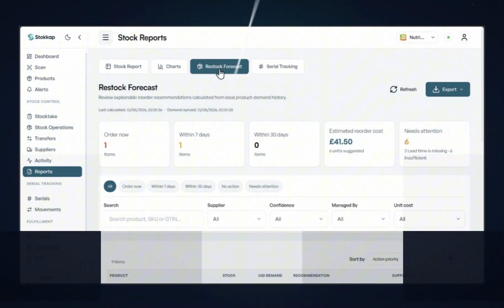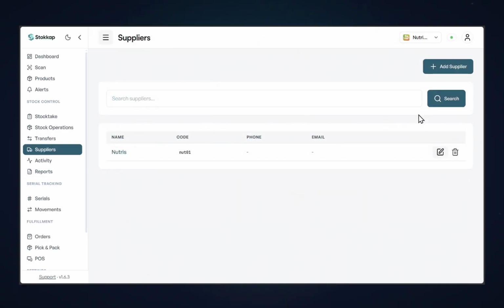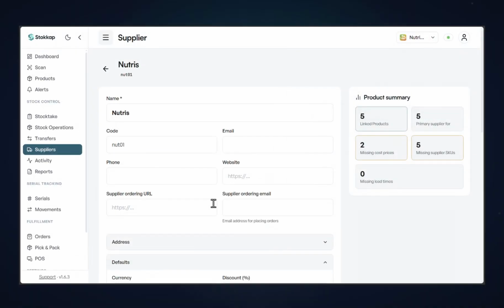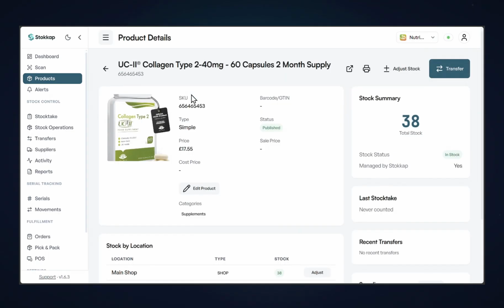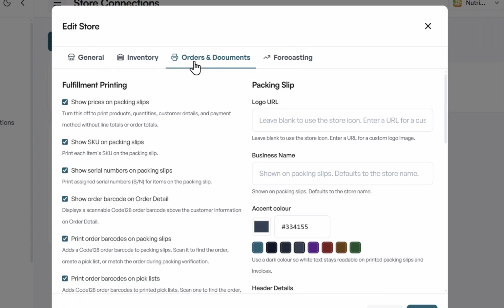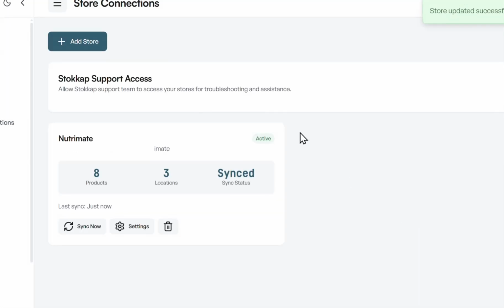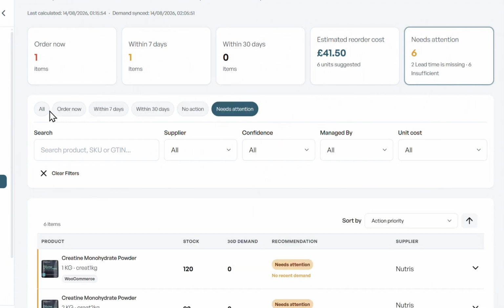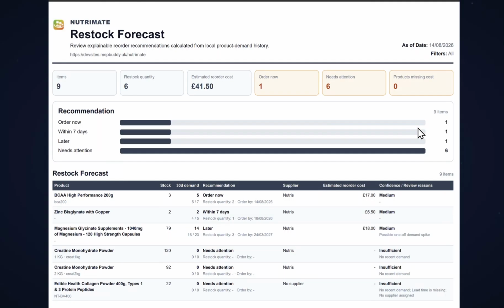WooCommerce Inventory Forecasting - Predict Stockouts & Plan Restocking | Stokkap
Take the guesswork out of WooCommerce inventory planning with Stokkap Restock Forecasting. See what needs restocking, identify potential stockouts and get suggested reorder quantities based on your actual product demand.

⏱️ Chapters

00:00 WooCommerce Restock Forecasting
00:30 Setting up suppliers and lead times
01:10 Linking products to suppliers
02:05 Inventory and location exclusion settings
02:40 Enabling Restock Forecasting
02:55 Backfilling 90 days of demand history
03:15 Understanding your Restock Forecast
03:25 Order Now, 7 Day and 30 Day forecasts
03:45 Missing Data & Products Needing Attention
04:00 Filtering your inventory forecast
04:15 Exporting CSV and PDF restock reports

Stokkap analyses your WooCommerce product demand history, current inventory and supplier lead times to help you understand what needs restocking, when you may need to reorder, and how much stock you may need.

📦 WooCommerce Restock Forecasting includes:

• Products that need ordering now
• Products likely to need restocking within 7 or 30 days
• Suggested restock quantities
• Estimated stockout dates
• Supplier lead times
• 30, 60 and 90-day demand history
• Stock cover and safety stock calculations
• Estimated reorder costs
• Forecast confidence levels
• Products that need attention or are missing forecasting data
• Filtering by supplier, recommendation and other inventory data
• CSV exports
• PDF Restock Forecast reports

Unlike a simple WooCommerce low stock alert, Stokkap uses actual product demand and supplier information to help you make more informed restocking decisions.

In this video, I'll show you how to set up suppliers and lead times, enable inventory forecasting, import your recent WooCommerce demand history, understand restock recommendations, identify potential stockouts and generate restocking reports.

Stokkap is an inventory management platform built specifically for WooCommerce, offering multi-location inventory, barcode scanning, stocktakes, stock transfers, Pick & Pack, POS, serial tracking, inventory reporting and more.